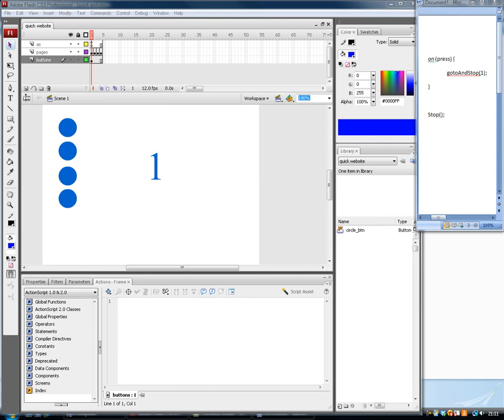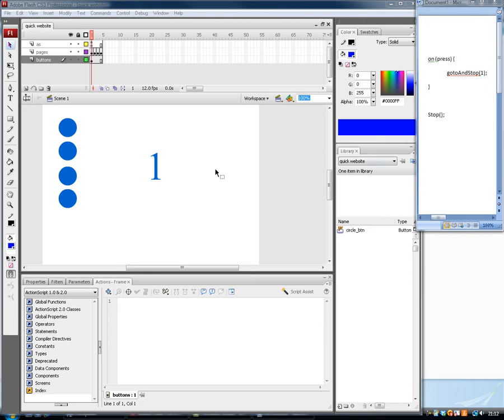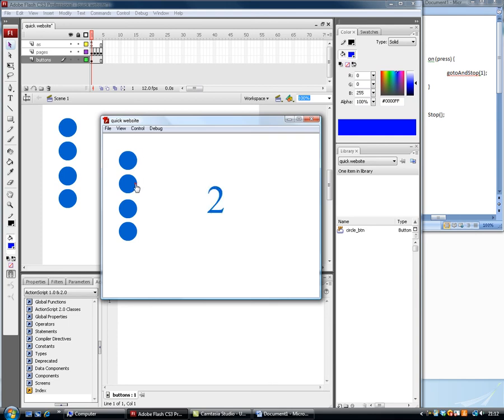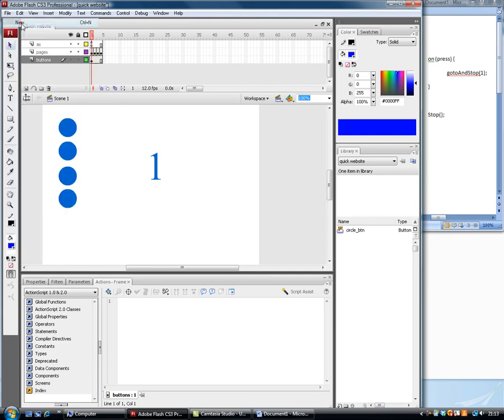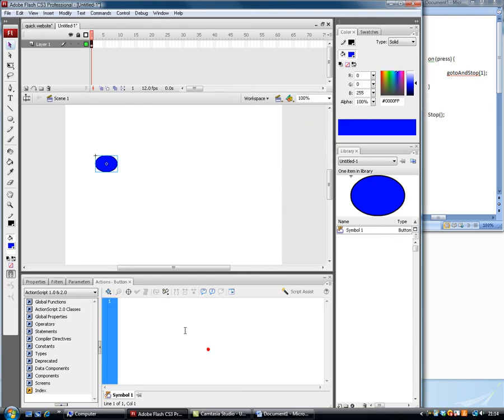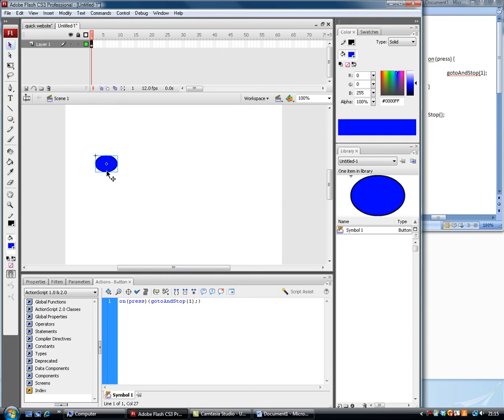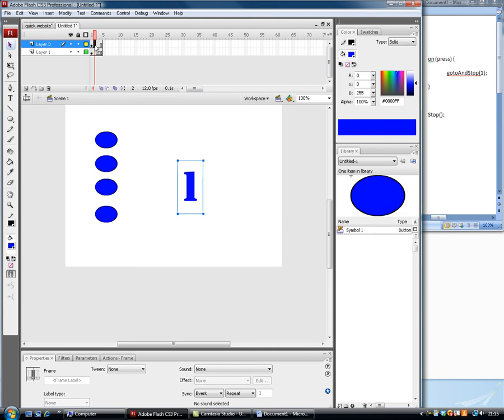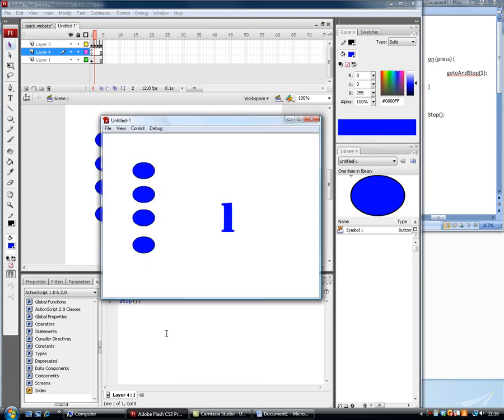Competion to create a 4 page Flash website in under 50 Seconds HD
Yo what up guys this is another part to the tutorial series but this is more a competion that anything im challeging any of you guys to create a flash website having 4 buttons from the start menu in under 50 seconds watch the video for more details. If you want to join just record the footage through your computer in good quality and post it as a video reponse. Can you beat MrBigruss ???